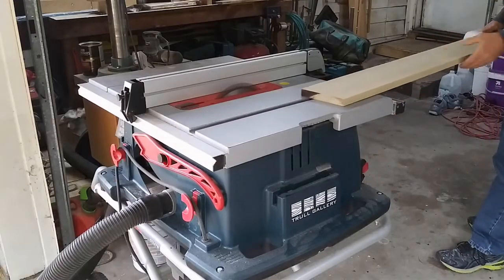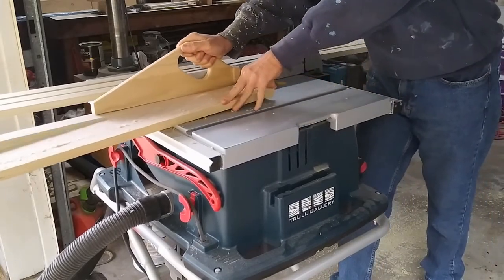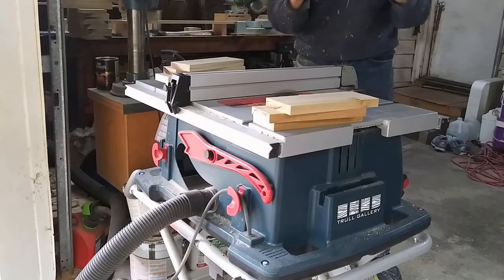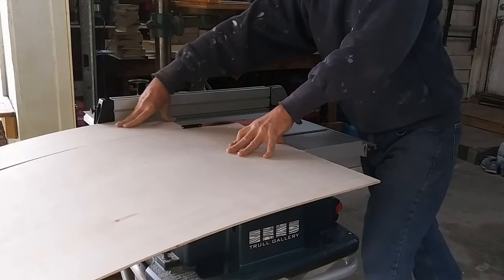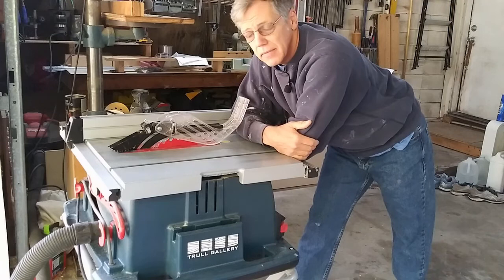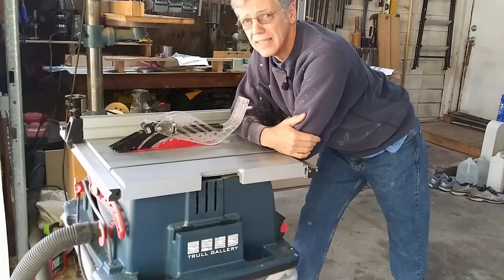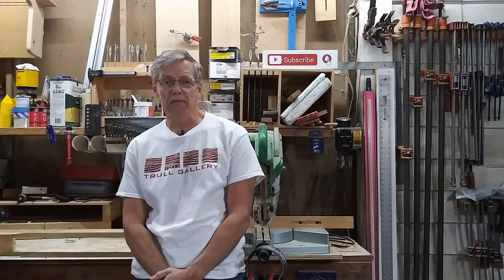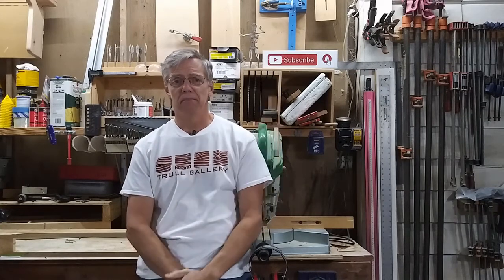A Reminder To Work Safely On Your Table Saw - With No Injuries!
In this video I’ll show you a few table saw issues that came up recently and what I plan to do differently in the future.  There were no injuries involved, just a few eye-opening moments.

If you'd like to see more of my work, check out my

If you’d like to get a copy of my table saw book it’s